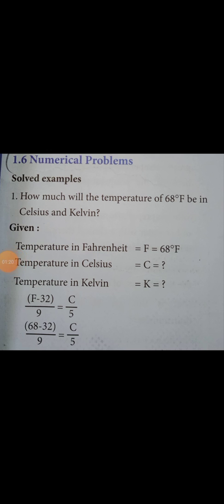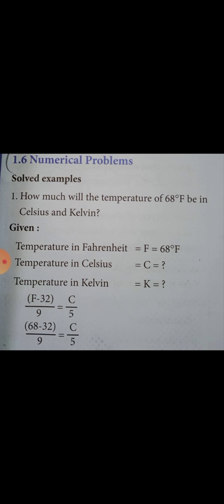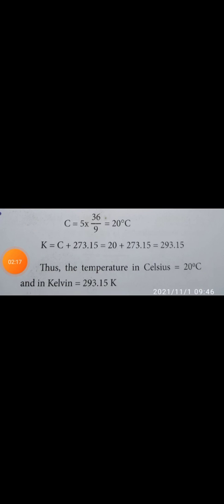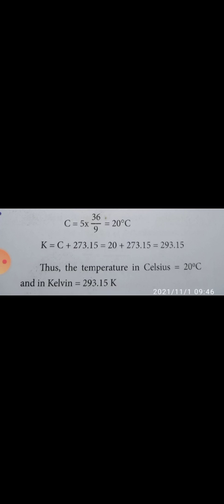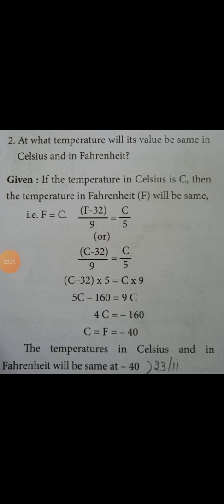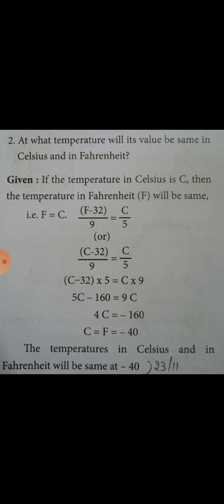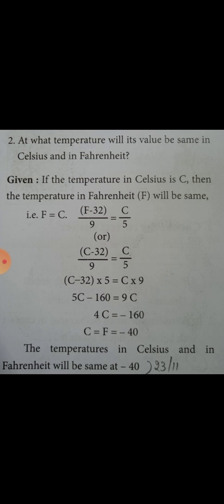7 th science (01.11.21)